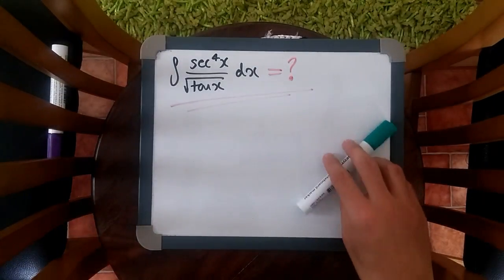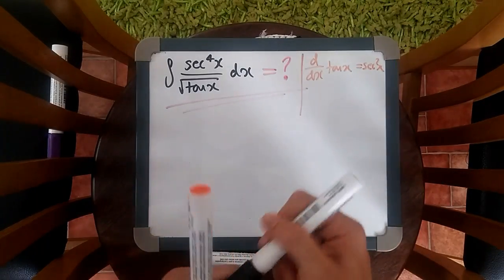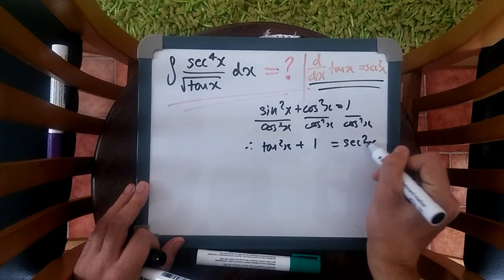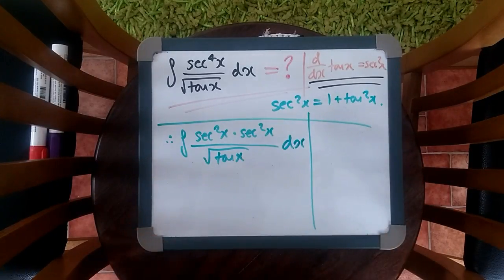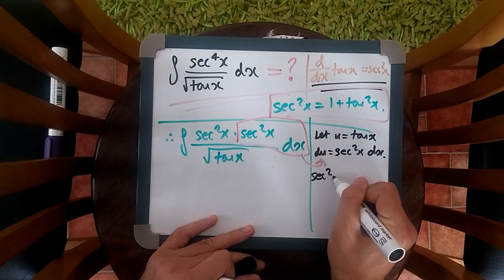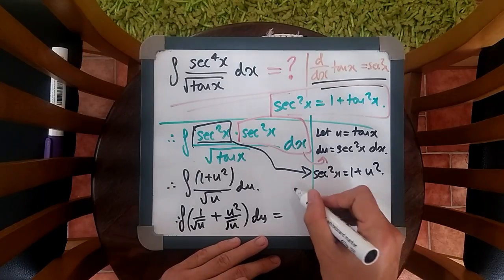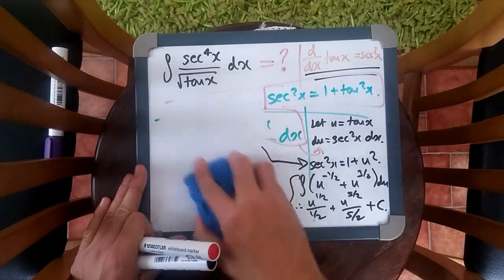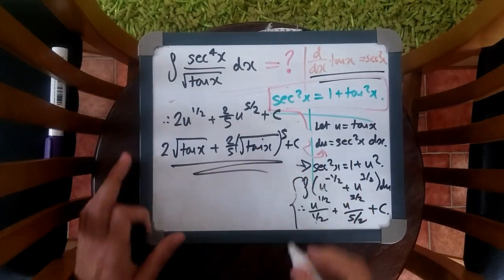Integral of sec^4x/sqrt(tan(x)) - Integration Walkthrough